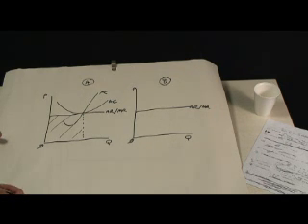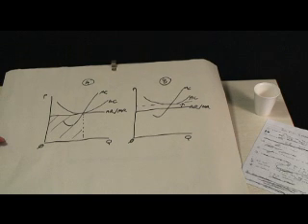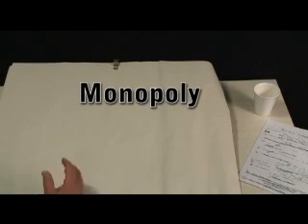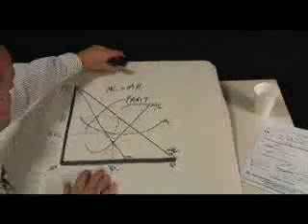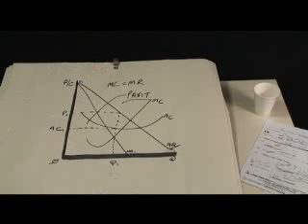Micro 3 Market models